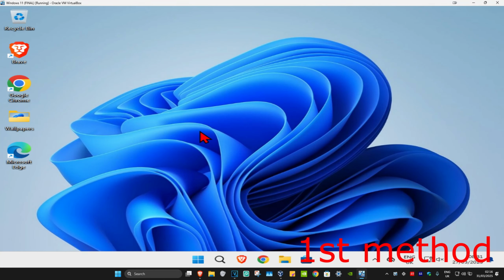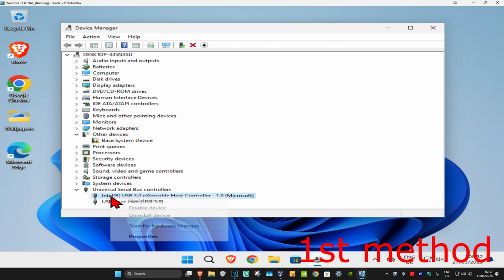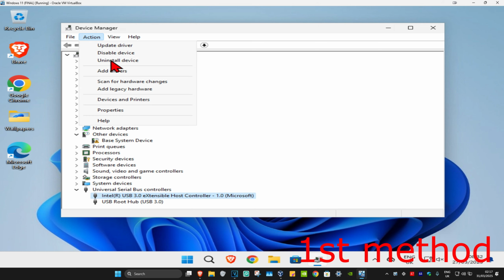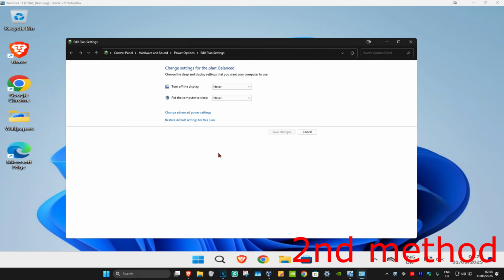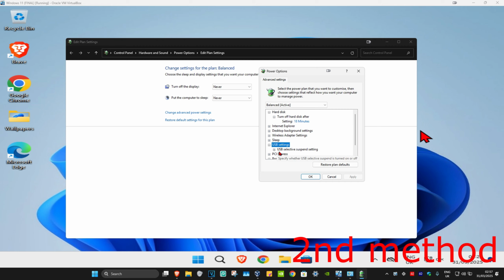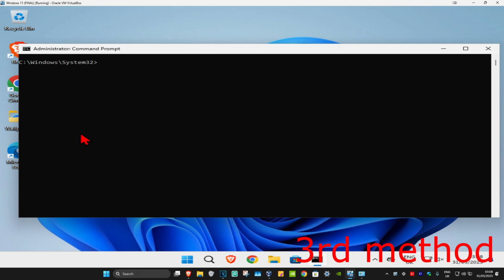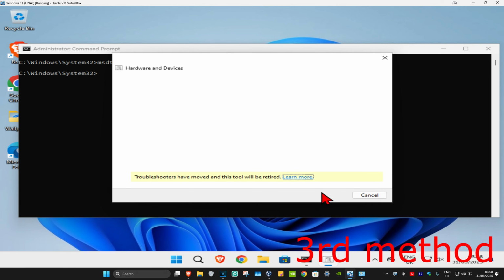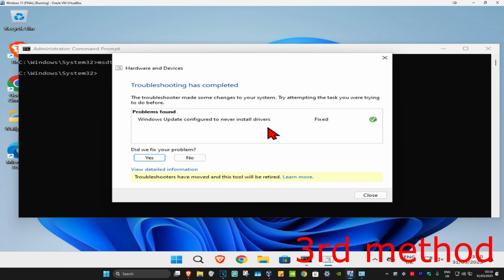How To Fix USB Device Descriptor Failure Error in Windows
In this tutorial, I’ll show you how to fix the "USB Device Descriptor Failure" in Windows. This error occurs when a USB device fails to be recognized by your system. Follow these steps to troubleshoot and resolve the issue.

Issues addressed in this tutorial:

Fixing USB Device Descriptor Failure error
Resolving USB device recognition issues
Updating or reinstalling USB drivers
Troubleshooting USB port issues